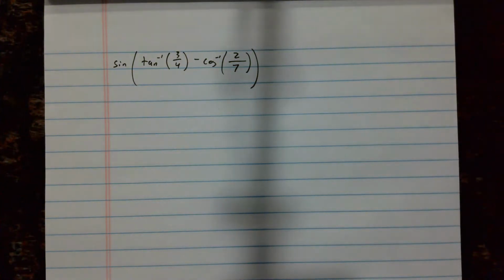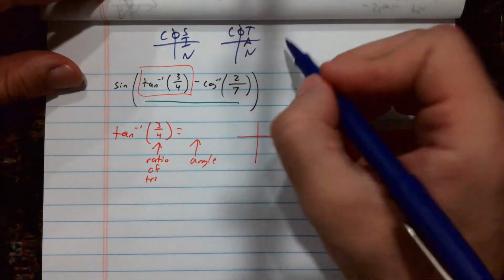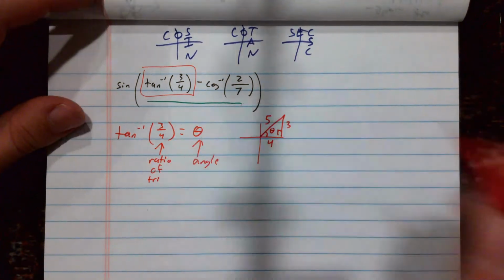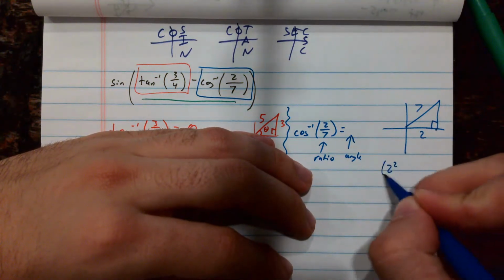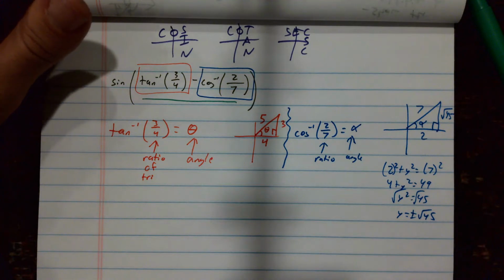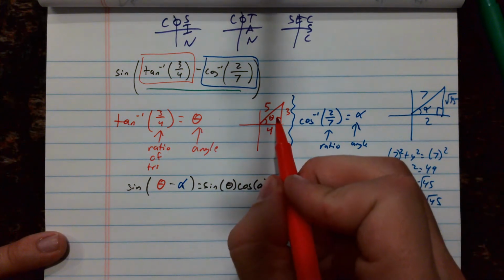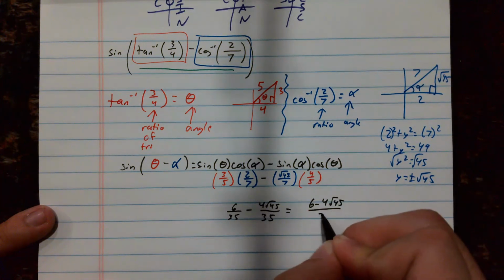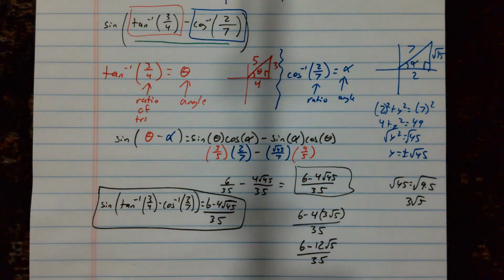7.4 Sum and Difference formula with Inverses